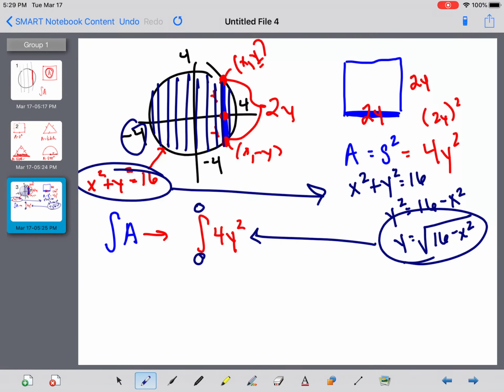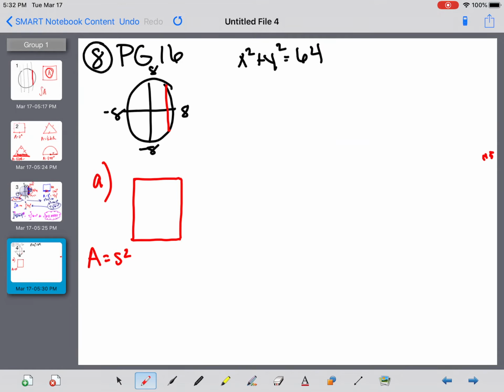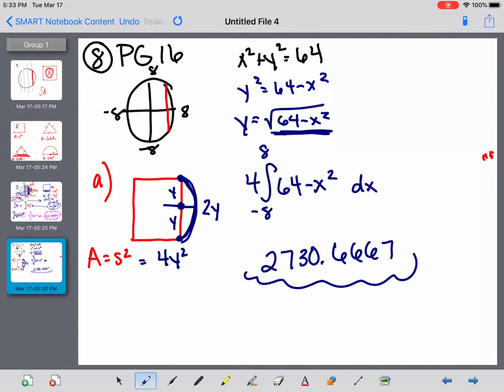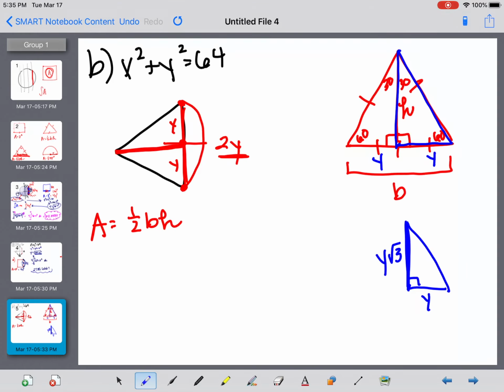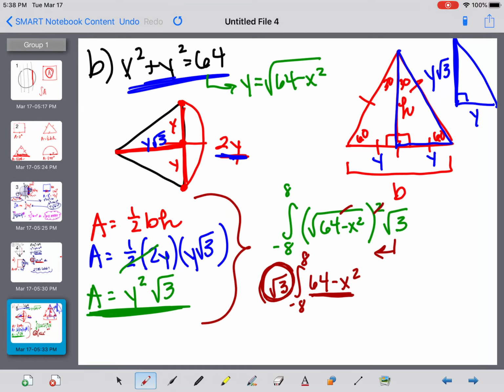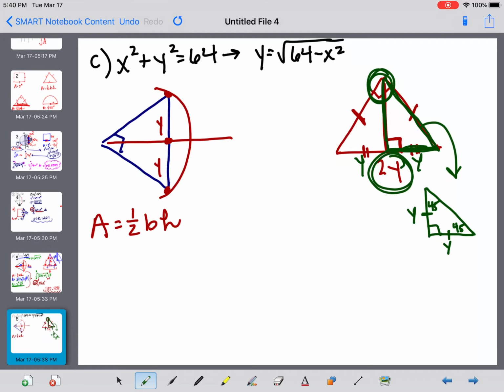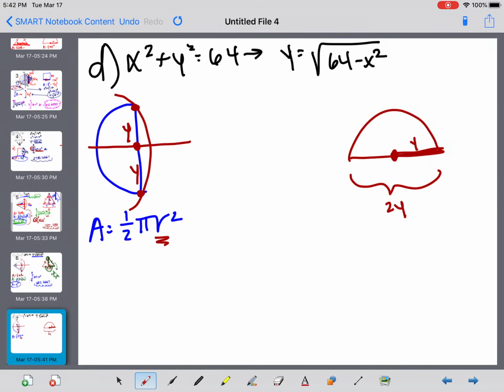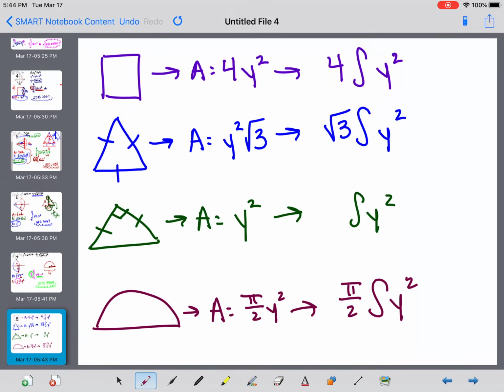Volumes by cross section